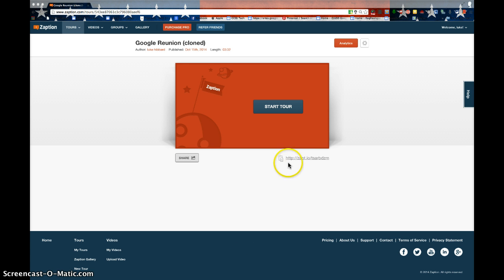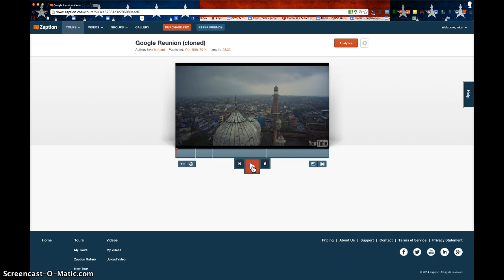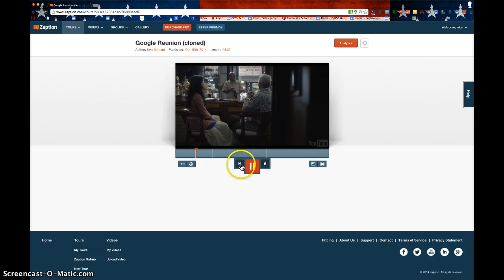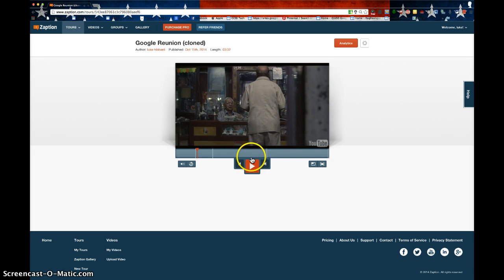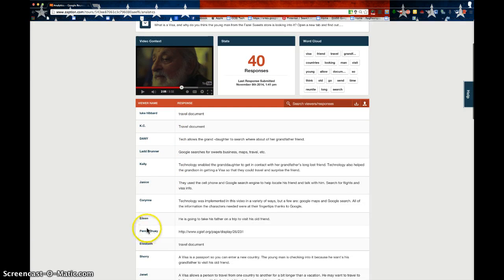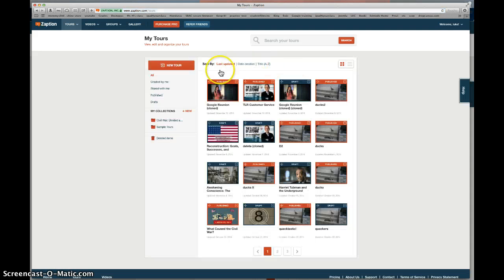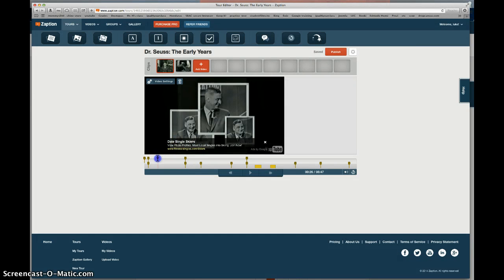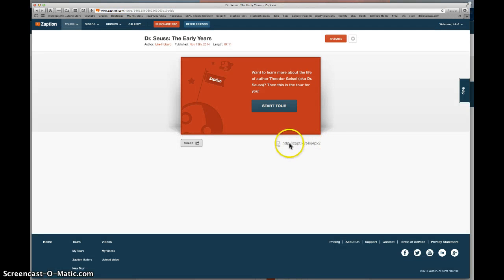nelson HD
Tutorial for Zaption as a formative assessment tool.